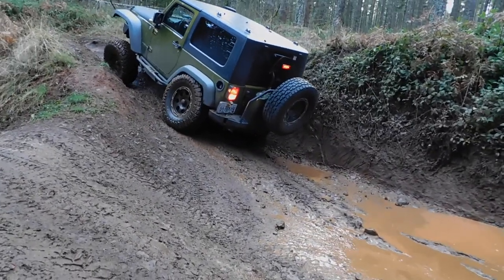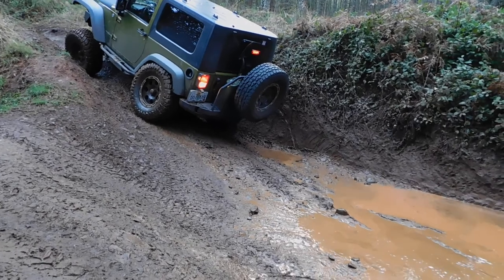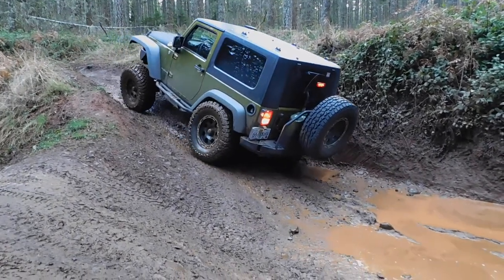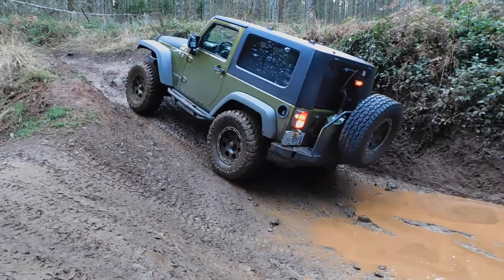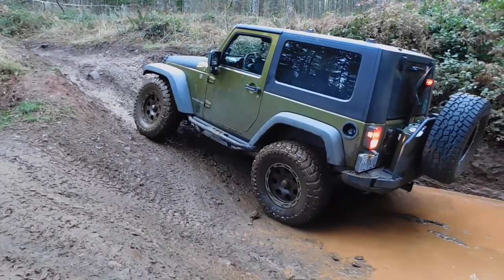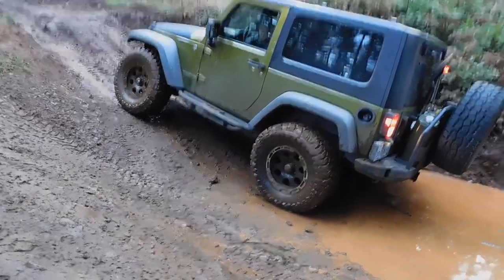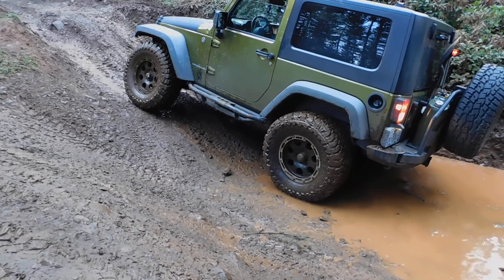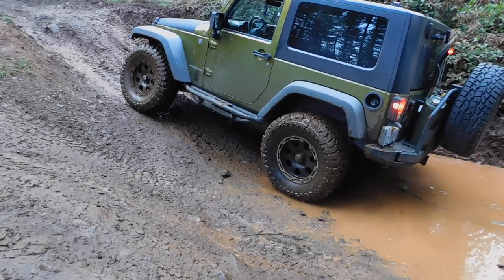james jeepin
getting up a baby cliff ladee flats jan.2018